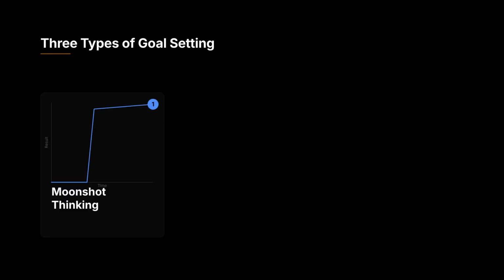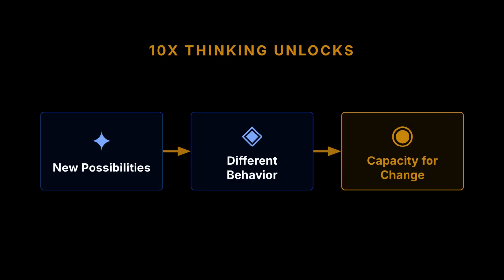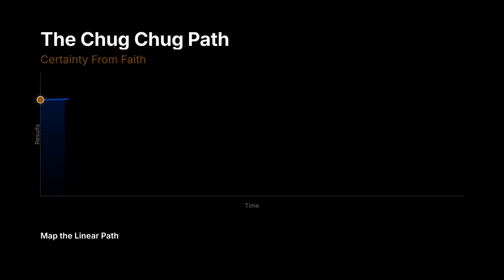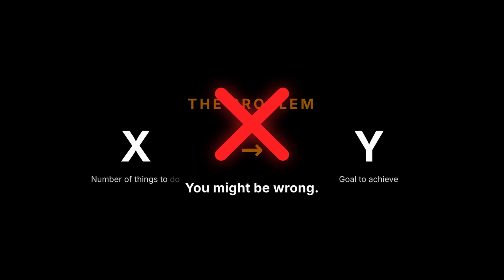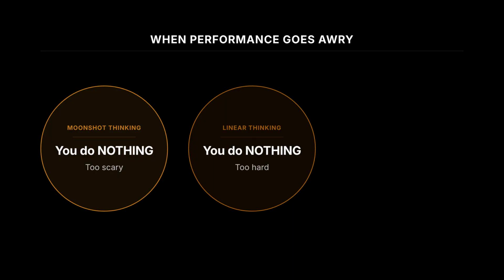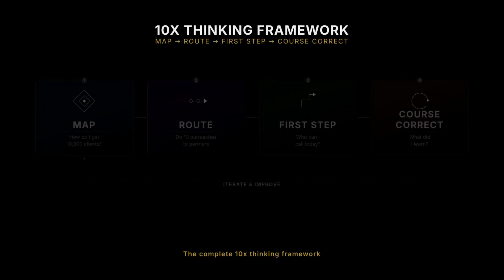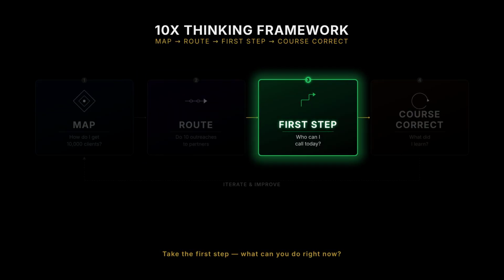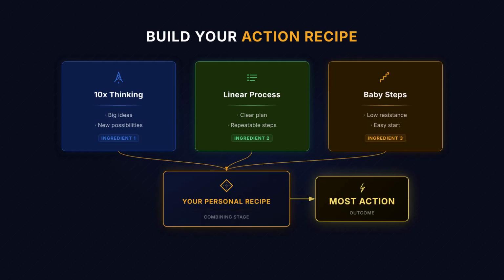The 3 types of Goals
Most people don’t fail because they’re lazy. They fail because they’re playing the wrong game.

There are three types of goals:
– Moonshot (10x thinking)
– Linear (step-by-step execution)
– Exponential (small wins that compound)

Each one works. But only if it matches where you are.

If your goal makes you freeze, it’s not motivating you then it’s breaking you.

In this video, I break down:
• Why most people pick the wrong type of goal
• Why “pushing harder” makes things worse
• How to guarantee daily wins (even when you’re struggling)
• How to combine vision, structure, and momentum
• How to actually take action consistently

The goal isn’t to do more. It’s to make your actions winnable.